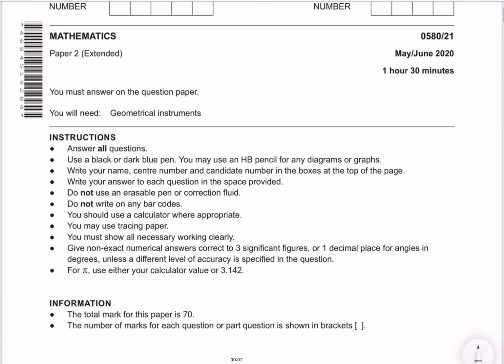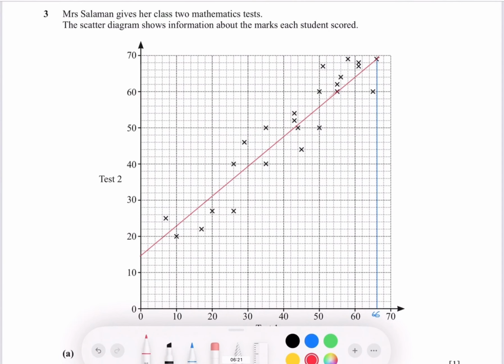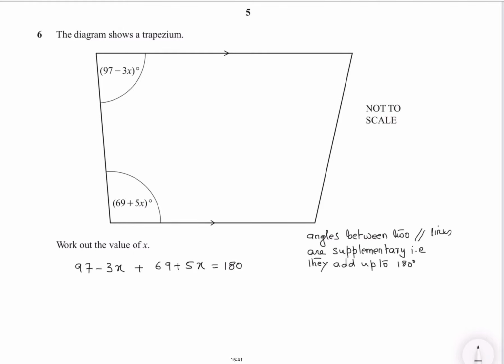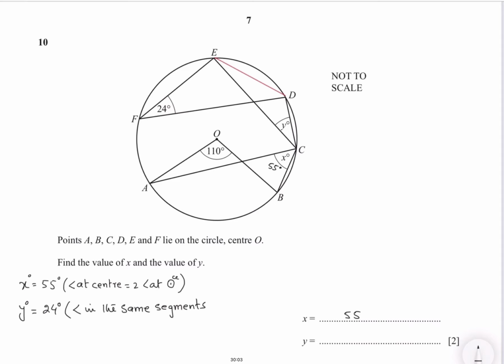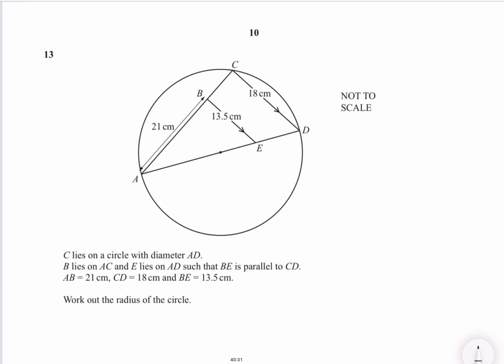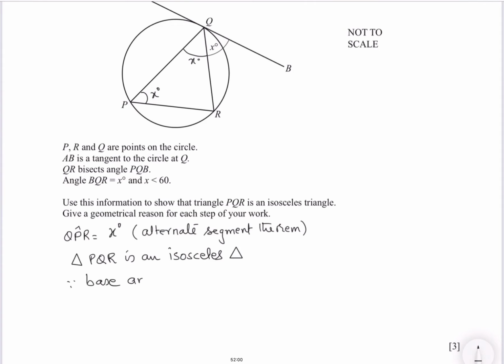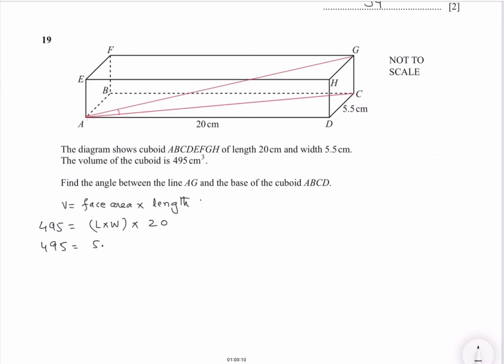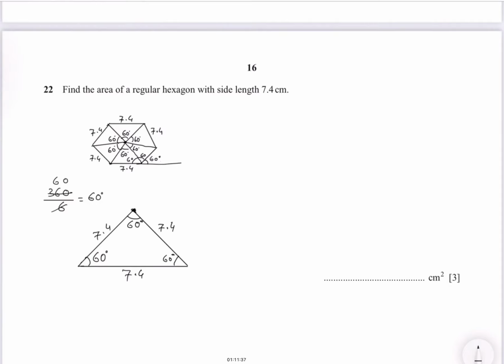0580/21/may/June 2020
IGCSE O LEVELS MATH